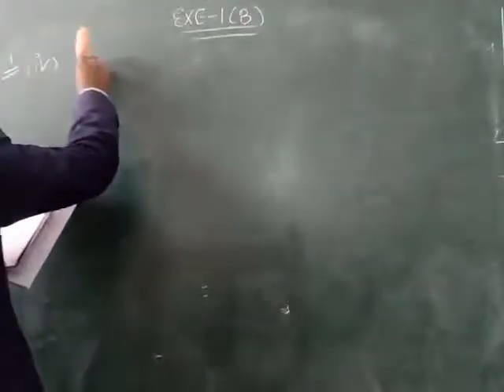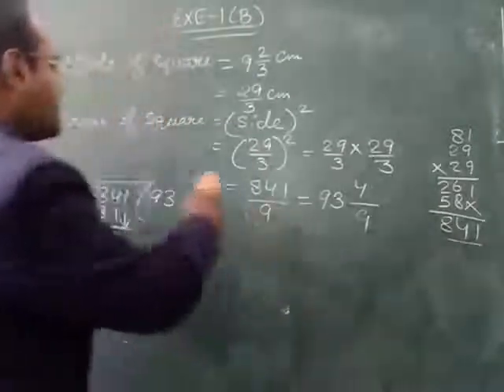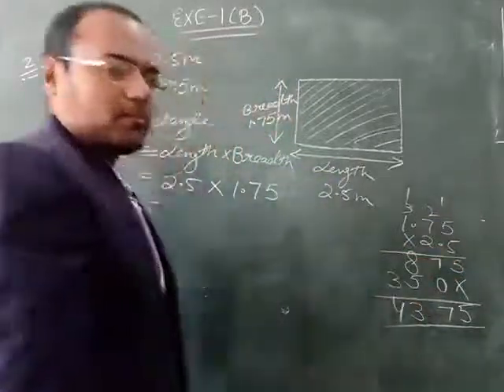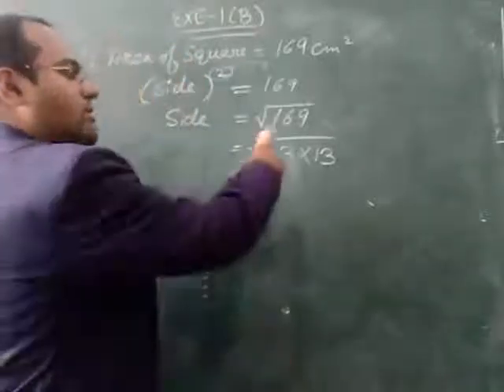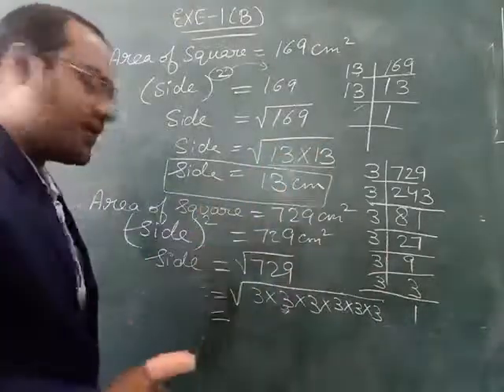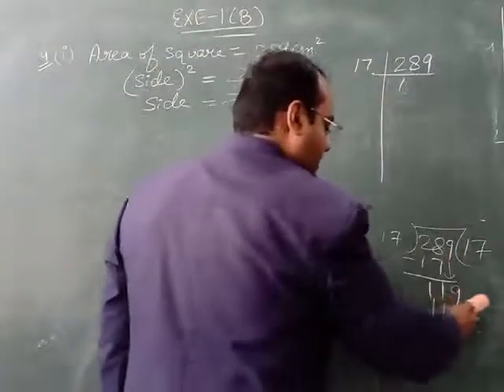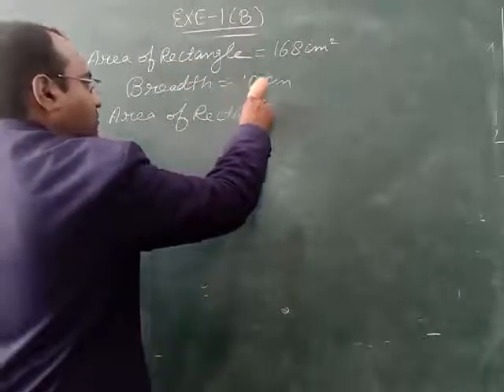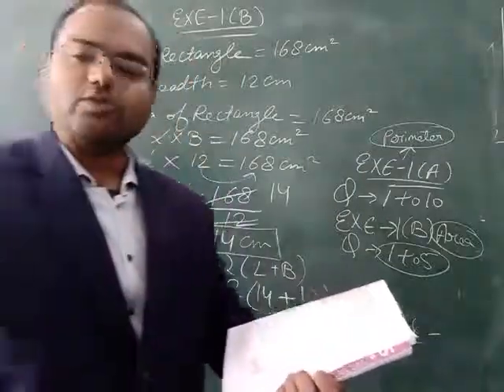Class 6 maths-Ex 1b(area)